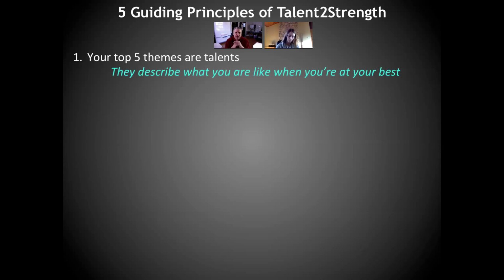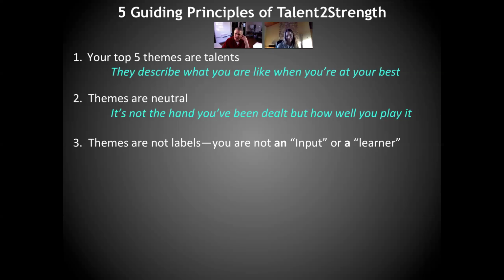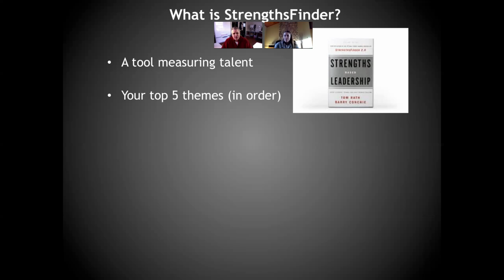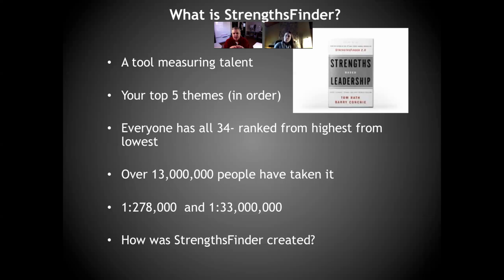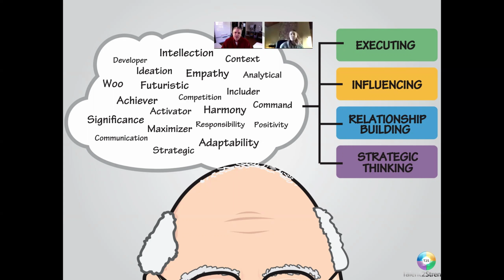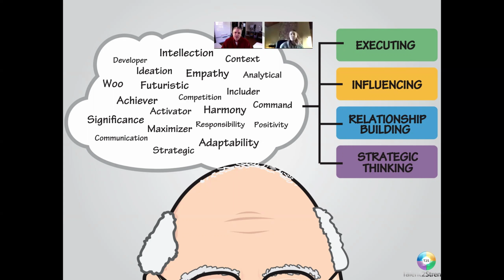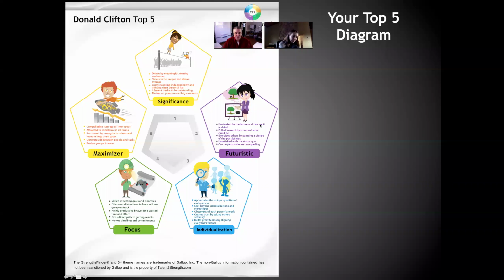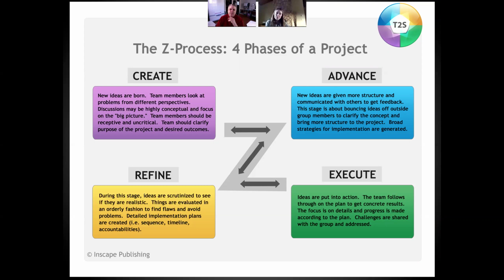Integrate T2S with PL 2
This is the second part of my conversation with Jennifer Downing (Executive Director of Leadership Southcoast).  In this session, we talk about the history/background of the StrengthsFinder. In addition, we explore some ways to use StrengthsFinder in programs that have participants work in project teams.